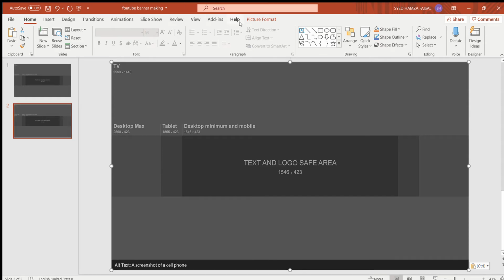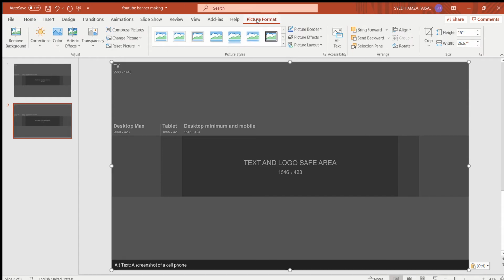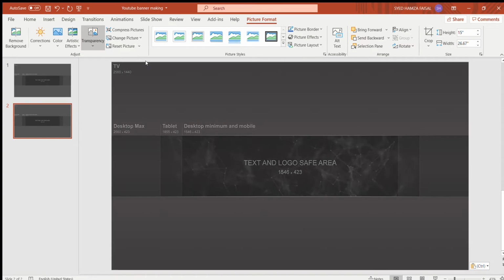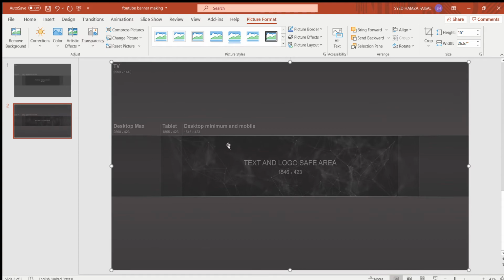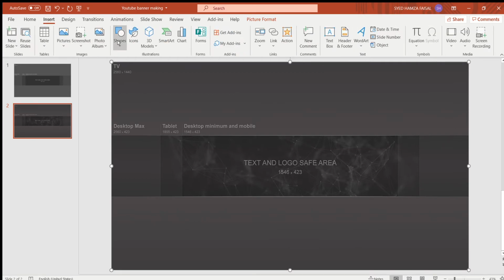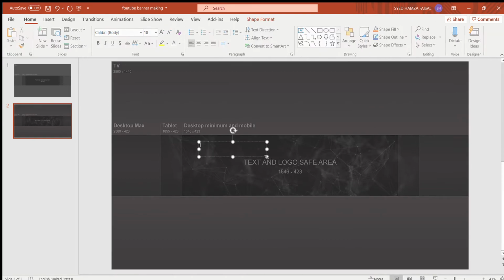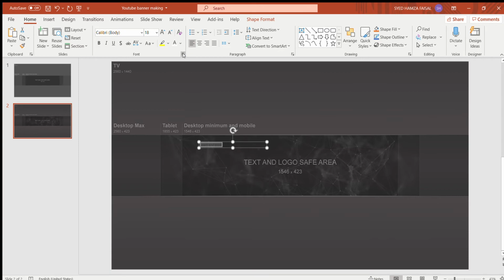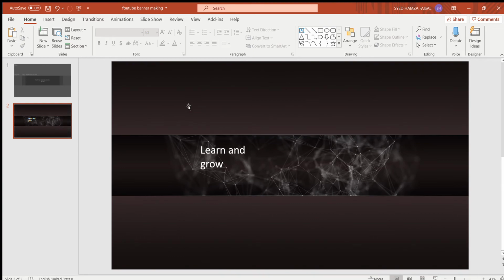How to Create your YouTube Banner in PowerPoint |Step by Step Tutorial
Here you will learn how channel banner is made using power point. Here in this video you will see how I made it and link is given below where the presentation is attached you can download that presentation and make your channel banners easily.